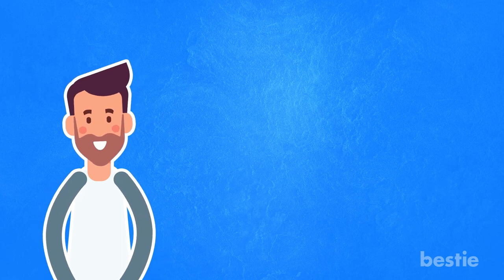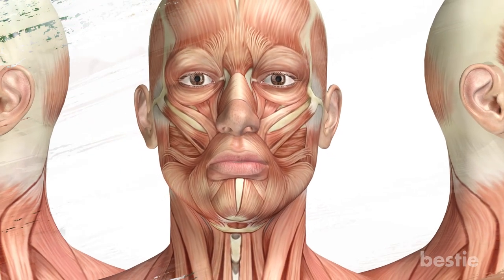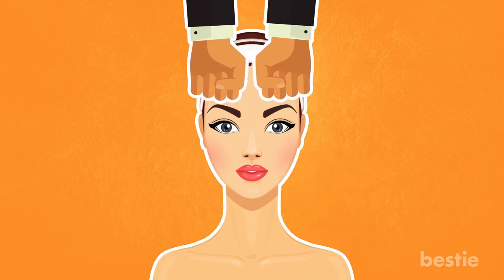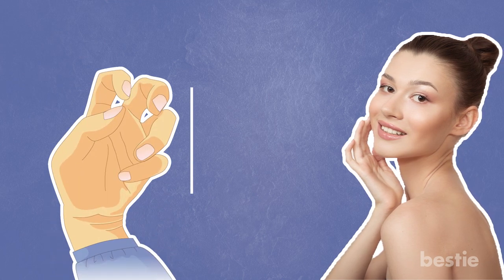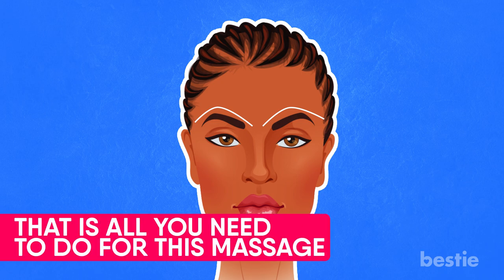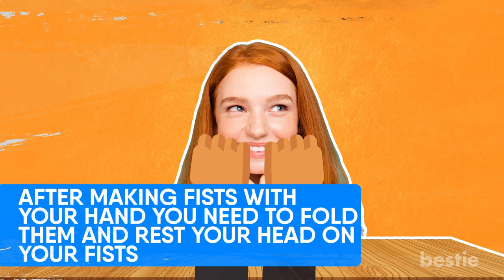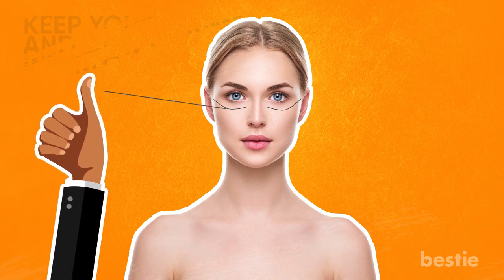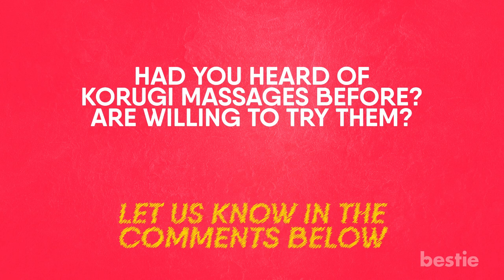Want To Look Younger? Try The 5 Minute Japanese Korugi Massage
In this video, we are going to talk about how Japanese Korugi can help you. Does it work your forehead? What about your chin? Can it actually exercise my eyebrows? We're talking all that AND more.

Timestamps:
Intro - 0:00
What is Japanese Korugi Massage?: 00:20
#1 Forehead Massage: 01:39
#2 Chin Massage: 02:55
#3 Eyebrow Massage: 03:55
#4 Cheek Massage: 05:10
Lifting the Cheek: 05:33
Smoothening Your Cheeks: 06:36

Summary:
What Is Japanese Korugi Massage?
It is a technique of facial treatment that was started by the Japanese people. Now, it is slowly gaining popularity all over the world. If you go to some professionals, they will make you sit for an hour-long session.

#1 Forehead Massage

The main goal of a forehead massage is to get rid off the forehead wrinkles that often appear as  we age. First of all, one thing to keep in mind with Korugi is it's all about pressure points. In this massage, you need to start from the area that is just above your brow line. Another thing to consider in Korugi is the method.

#2 Chin Massage

For this exercise, you need to apply a little more pressure. You need four fingers for this massage, the middle and index finger of each hand. Just like the last exercise, you need to bend your fingers into a fist position.

#3 Eyebrow Massage

After the chin and forehead, we will focus on your eyes. Your eyes are your window to the world. This is why it is important we take good care of them. Unfortunately, as we age, our vision quality suffers and we get marks near our eyes. This is where the next massage comes in. Among all of the Korugi massages, the eyebrow massage is one of the simplests. All you need for this is the knuckle of your middle finger.